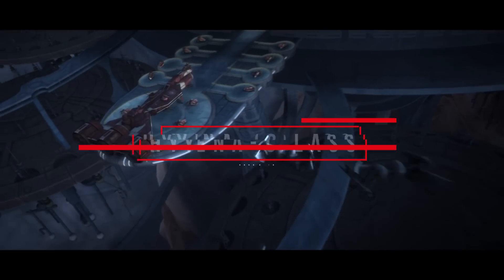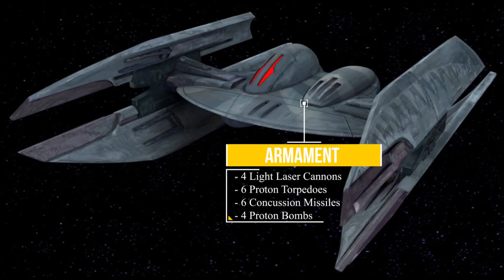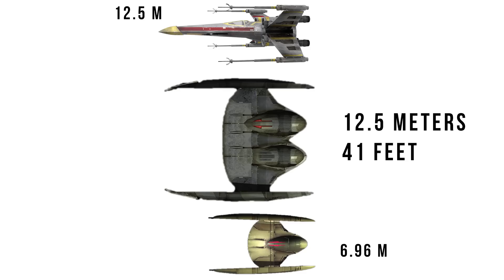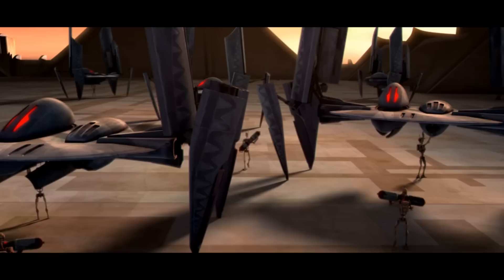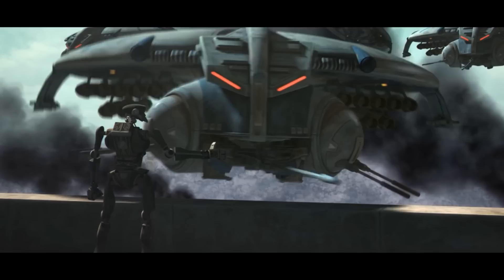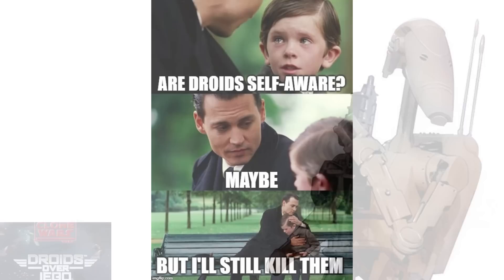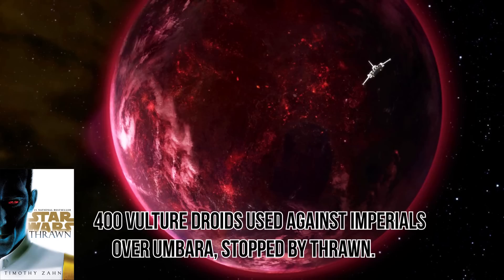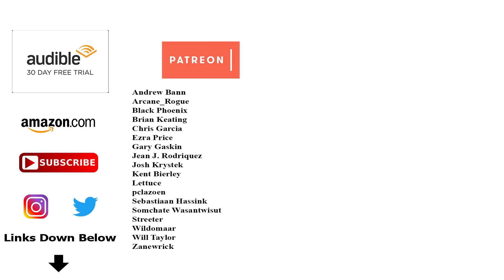Star Wars Ships | HYENA-class BOMBER | Clone Wars CIS Ships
The CIS ships and vehicles come in all kinds of shapes and sizes, but the Hyena-class Bomber was one of the most powerful Clone Wars era ships. See how the Hyena bomber compared to the Vulture droid, and other Star Wars ships like the Y-Wing and TIE Bomber. Also learn the history how this was used against Republic ships during the Clone Wars.

    CANON

       LEGENDS

Darth Plagueis: Star Wars Legends

Star Wars - Darth Bane Trilogy

True Colors (Star Wars: Republic Commando, Book 3)

😀 SOCIAL MEDIA 😀